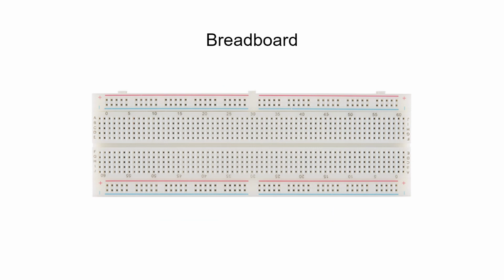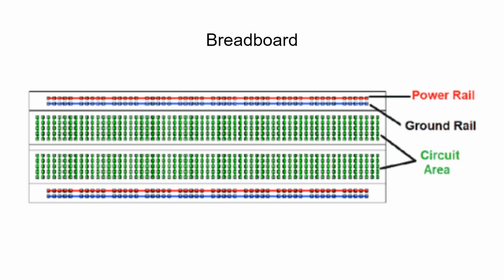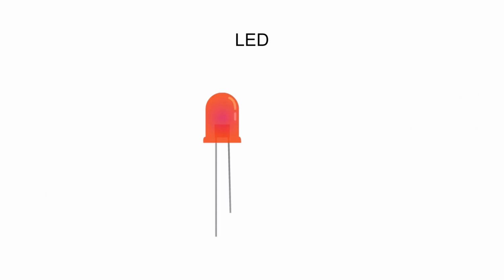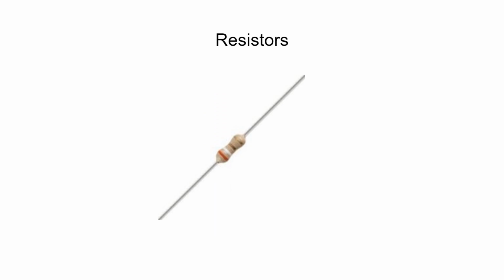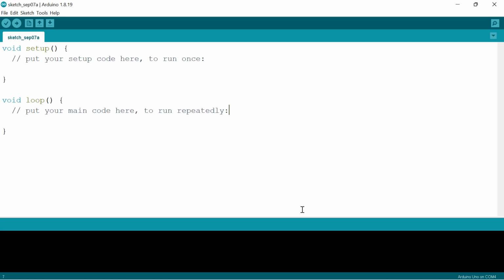Arduino tutorial | Introduction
Hi everyone!

This video goes through Introduction in Arduino

Summary
✅ Components - Arduino Uno, Led, Resistor, Breadboard
✅ Can use Tinker cad for demonstration

Enjoy :D